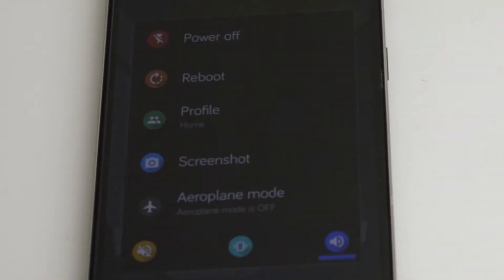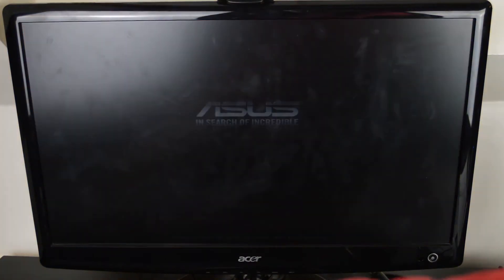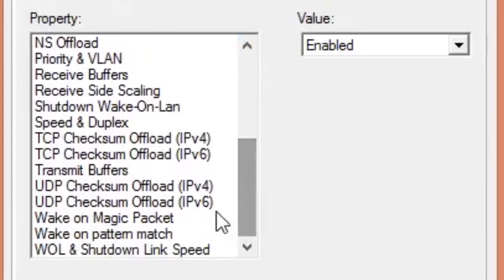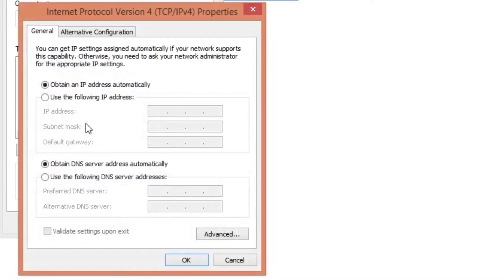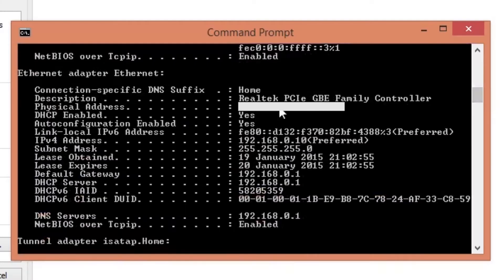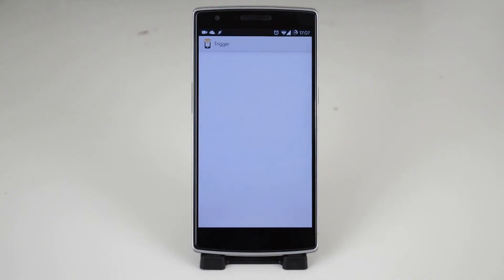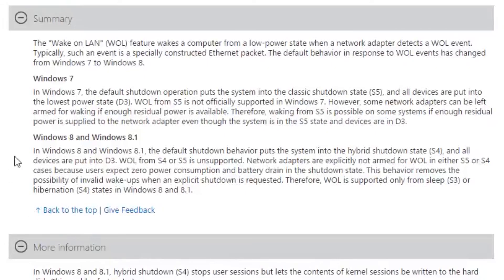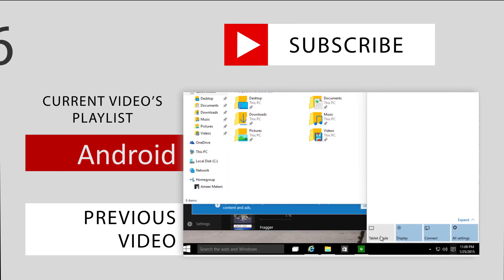How To Wake Up Your PC By Touching Your Phone To An NFC Tag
NFC tags can be used for a whole range of tasks, from containing a certain piece of text or a URL, to toggling your phone's settings or opening an app.

Did you know that your NFC tags could also be used to switch on your PC however, well in this video I'll show you how to do that through the use of some Android apps and of cause an NFC tag.

Did this video help you?